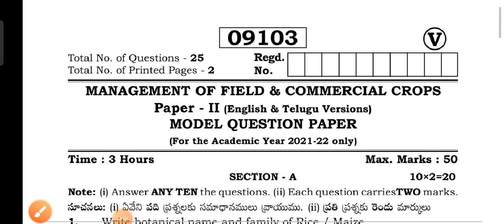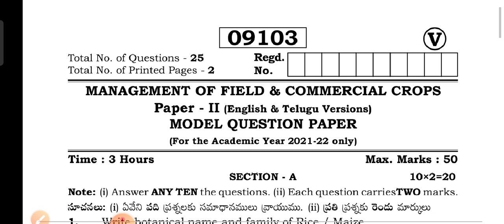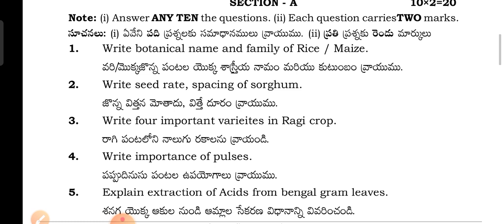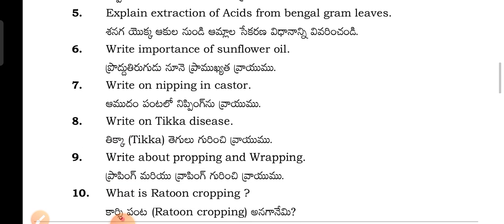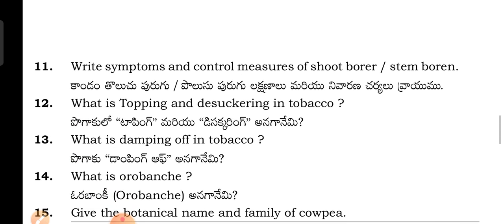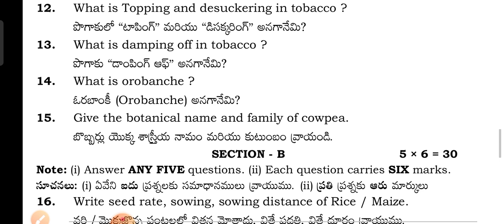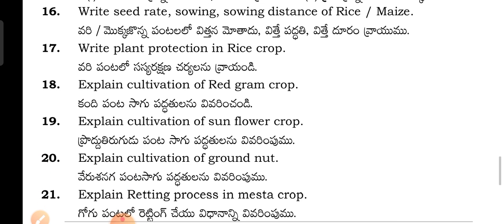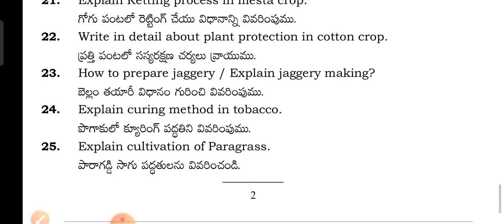Ts/Ap-AgricultureCrop Production -2nd yr/Paper-l Management of field &commercial crops/Model Qpaper